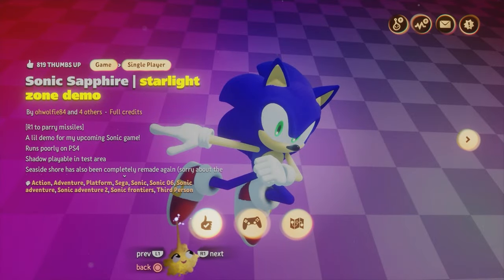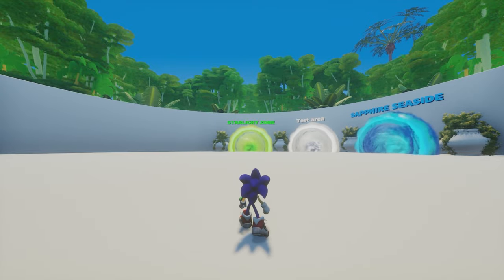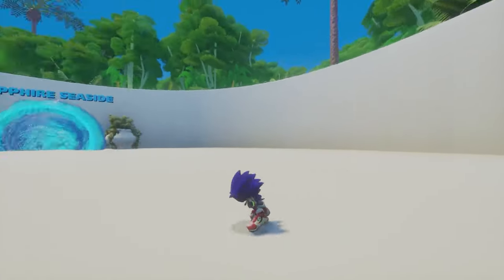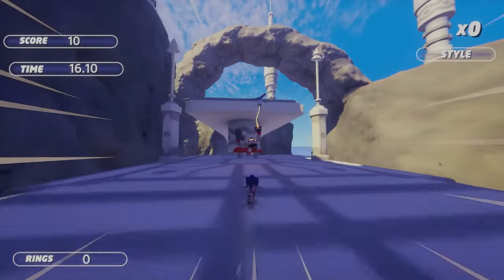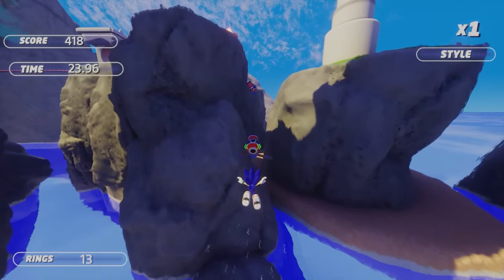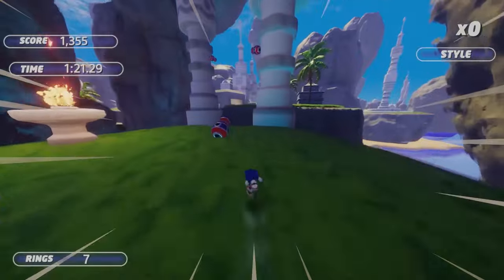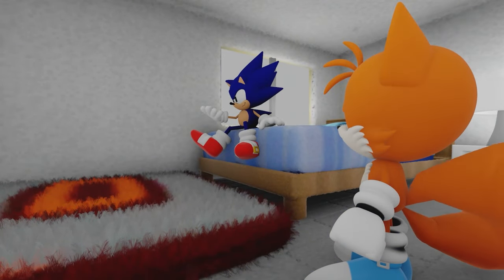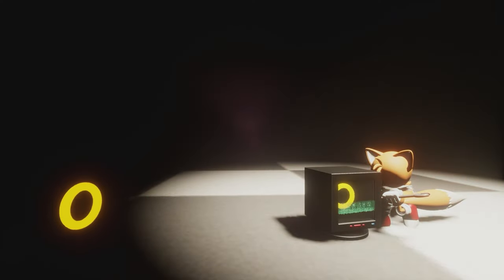These 3 SONIC GAMES Are Amazing!